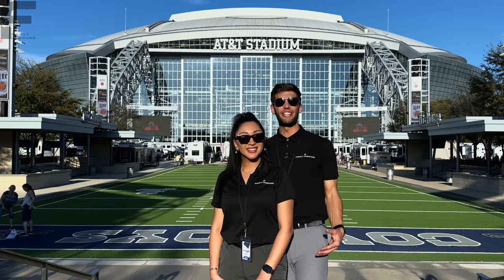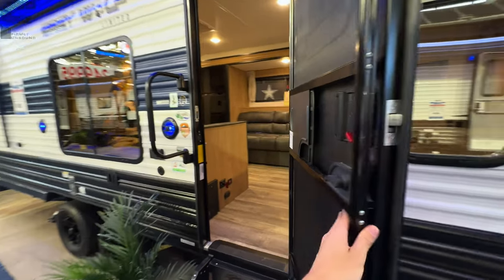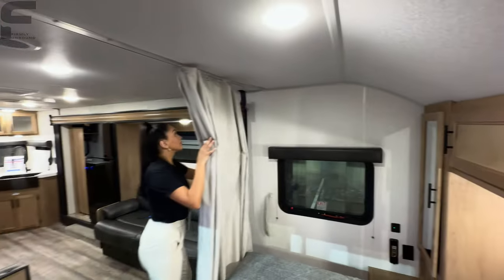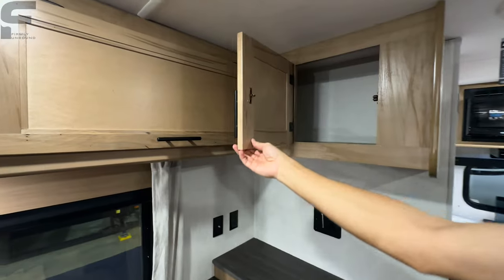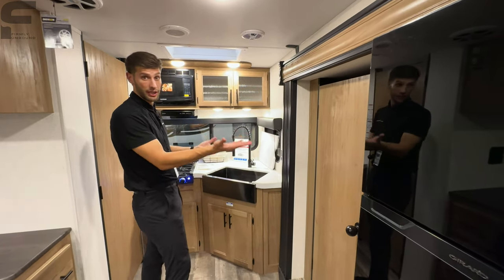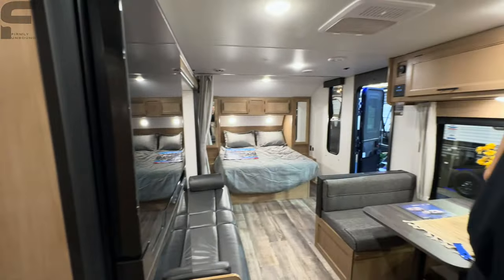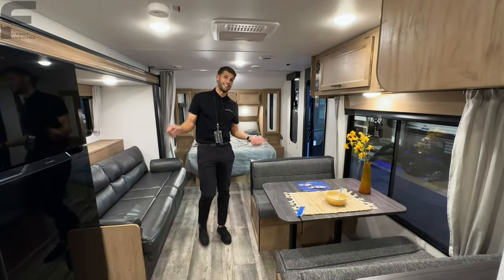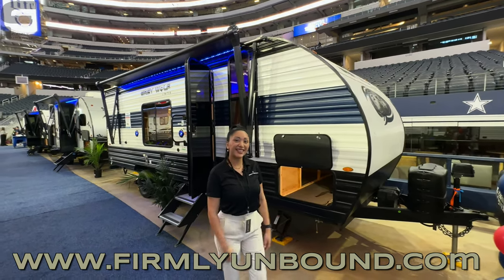Great Value Camper with Quality Finishes! 2023 Grey Wolf 22CE by Forest River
26.5ft, 5,000lbs, huge pantry, bold and modern colors, queen bed, large camp side window, solid hardwood cabinet doors, rear accessory rack, glass panel front door, tankless on-demand water heater, and more! What do you think of this couples friendly travel trailer RV? Let us know your thoughts!